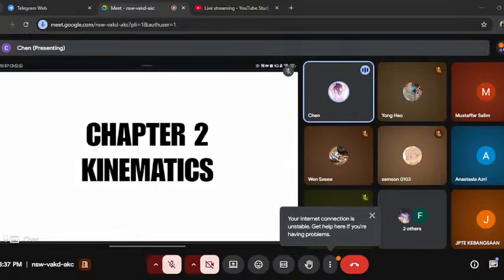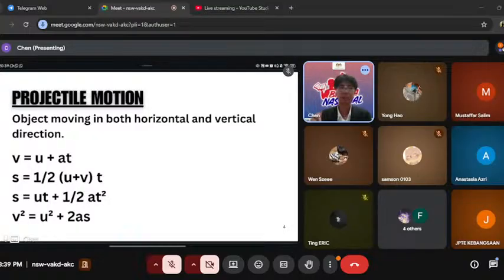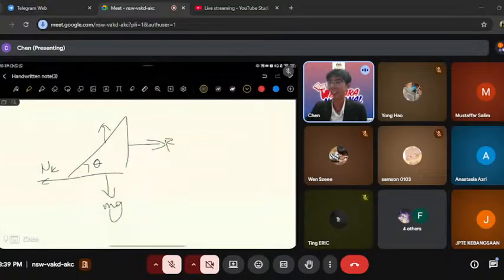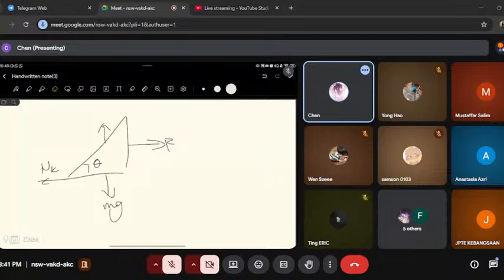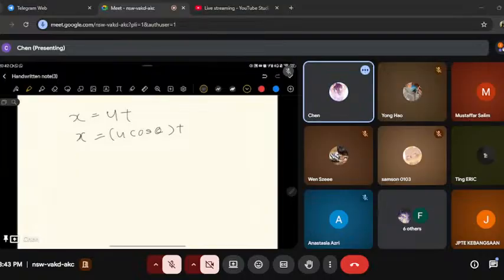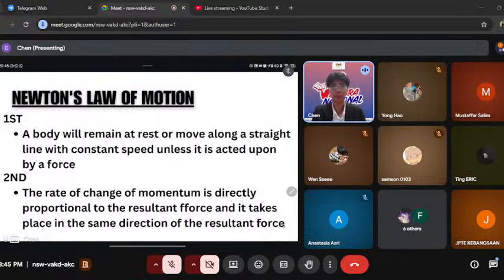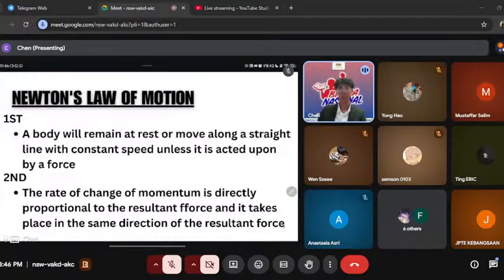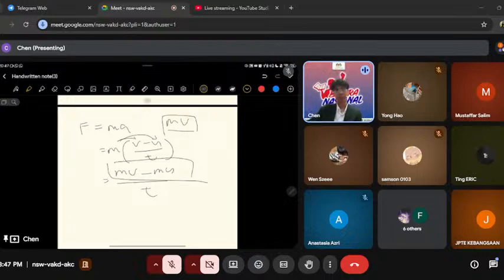BITARA NASIONAL : FIZIK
Belajar memang tidak selalu mudah. Ada hari-hari ketika rasa lelah, malas, dan ingin menyerah datang bersamaan. Namun ingatlah, setiap usaha yang kamu lakukan hari ini adalah pondasi untuk masa depanmu. Tidak ada usaha yang sia-sia, sekecil apa pun langkahmu, semuanya sedang membentuk dirimu menjadi pribadi yang lebih kuat dan lebih siap menghadapi dunia.

Jangan bandingkan proses belajarmu dengan orang lain. Setiap orang memiliki waktunya masing-masing untuk berkembang. Fokuslah pada dirimu sendiri, pada kemajuan kecil yang kamu buat setiap hari. Meski pelan, selama kamu terus berjalan, kamu tetap lebih maju daripada mereka yang berhenti.

Kegagalan bukanlah tanda bahwa kamu tidak mampu, melainkan bukti bahwa kamu sedang berusaha. Dari kegagalan, kamu belajar untuk menjadi lebih baik, lebih sabar, dan lebih bijak. Teruslah mencoba, karena orang yang berhasil bukanlah mereka yang tidak pernah jatuh, tetapi mereka yang selalu bangkit kembali.

Percayalah pada dirimu sendiri. Kamu memiliki potensi besar yang mungkin belum sepenuhnya kamu sadari. Dengan disiplin, doa, dan kerja keras, tidak ada mimpi yang terlalu tinggi untuk digapai. Belajarlah hari ini dengan sungguh-sungguh, agar suatu hari nanti kamu bisa tersenyum bangga pada dirimu sendiri dan berkata: aku tidak menyerah.